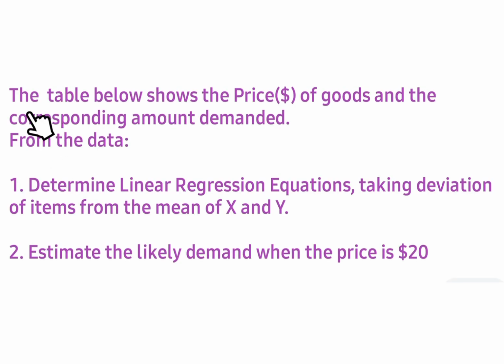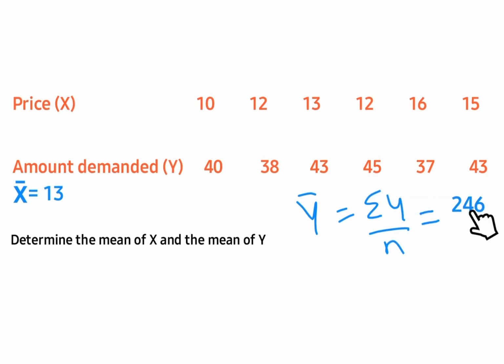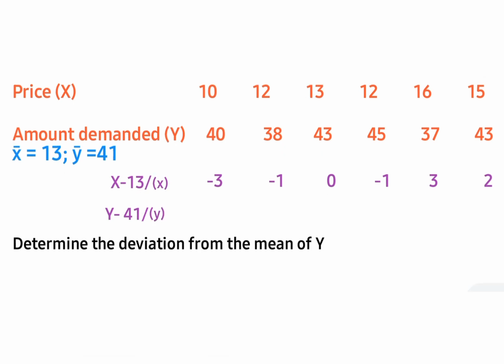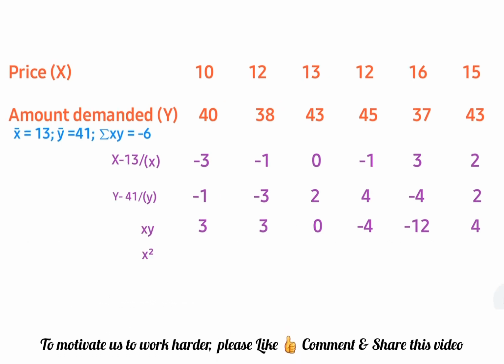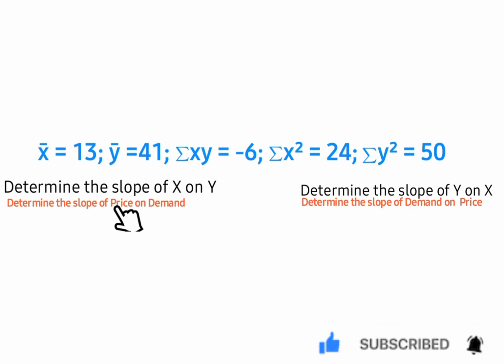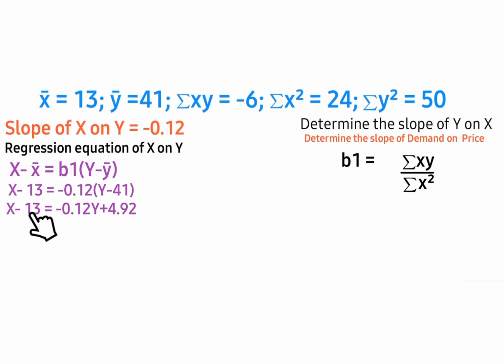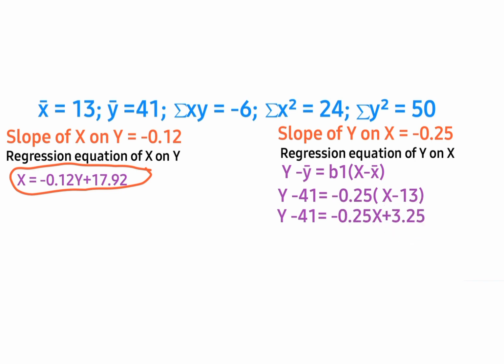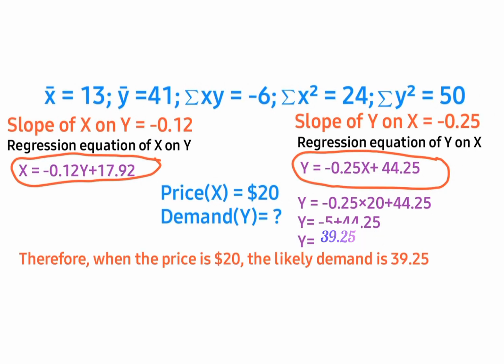Regression by Deviations from Mean Method | How to determine regression equations? | Basic formulas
This part 3 video is about Regression Analysis by Deviations from mean Method. The link for introduction to Regression , part 1 and part 2, are given below.

Video demonstrated how to calculate the slope (b1) of X on Y and the slope (b1) of Y on X by Deviations from mean Method

Video shows how to determine Regression Equations of X on Y and Y on X using an example.

It shows how to use Regression Equation to make estimate for a given value

Video answers the question of:

What is the formula of the slope (b1) of X on Y?

What is the formula of the slope (b1) of Y on X?

How to determine Regression Equations?

How to use Regression Equation to make estimate for a given value?

Please watch previous videos with the following links:

Regression by Least Square Method | How to calculate line of best fit? | X on Y and Y on X Equations

Regression Analysis | Linear Regression Formula | Lines Regression Equations | Slope & Intercept

Concurrent Deviation Method of Correlation Coefficient

Spearman's Rank Method ( Tied and Untied) of determining Correlation Coefficient

Karl Pearson’s "Shortcut Method" of Calculating Correlation Coefficient

Karl Pearson’s "Direct Method" of Calculating Correlation Coefficient

Paired t-test with μD = 0

Unpaired t-test

One Sample Hypothesis Testing: Two-Tailed t test concerning the mean

One Sample Hypothesis Testing:

(One tailed t test concerning the mean)